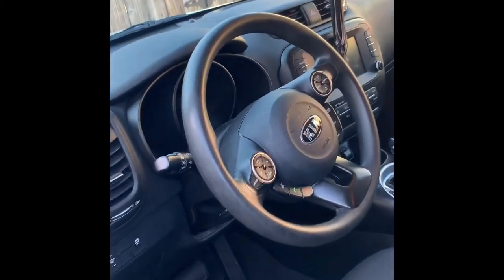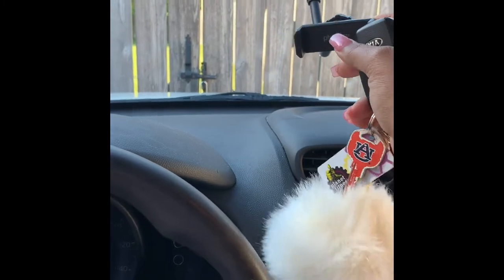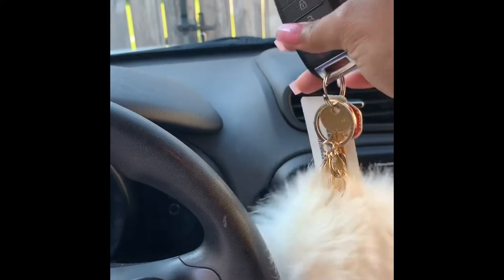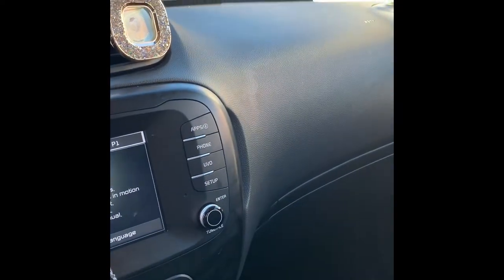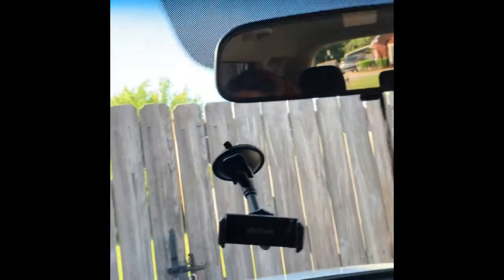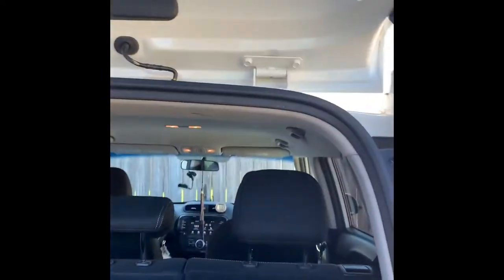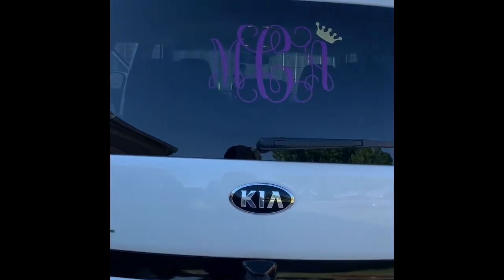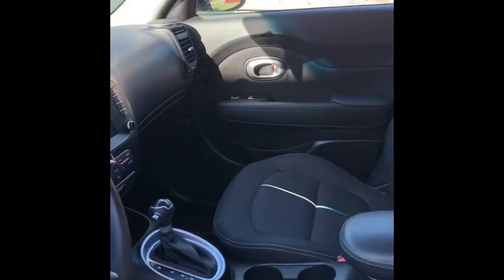MY NEW CAR VIDEO